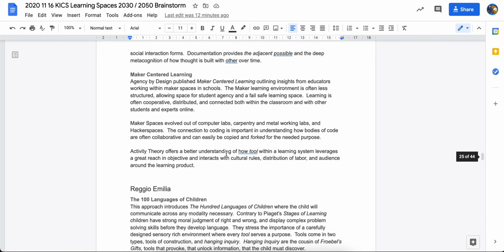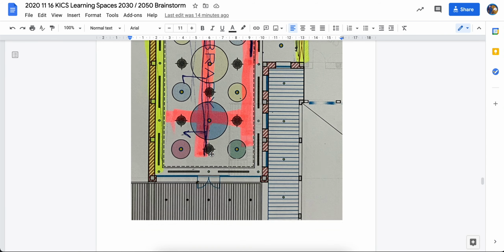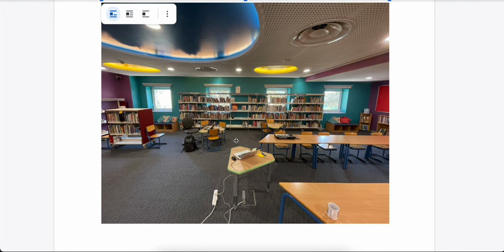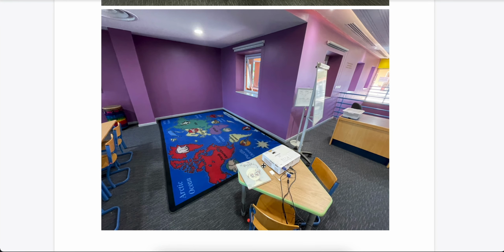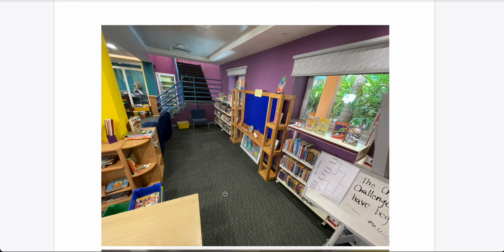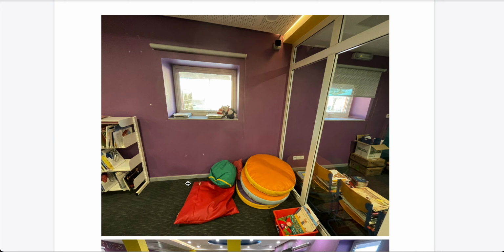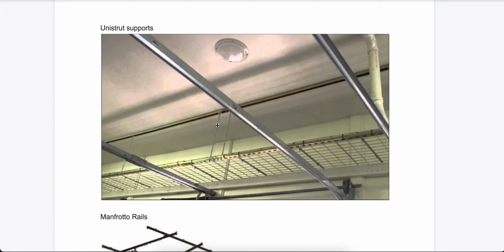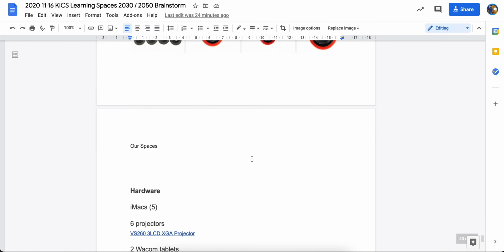Reprogrammable Spaces at KICS Video 2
A look at the Junior Library reprogrammable spaces.

00:00 Entering the Junior Library
00:12 The Blueprints, identifying wall spaces
01:05 A sketch for ceiling grids
01:58 classroom, conference space
03:05 teal wall projection space
03:49 the long wall
04:31 the glass wall
04:40 storytelling space
05:03 story making on projected walls
05:18 theater storytelling
05:42 hard maker space
06:02 projecting documentation
06:13 reading lounge cave
06:52 digital storytelling
07:25 novel size book shelving
07:57 inside shelving space
08:33 picture book lounge
09:34 Unistrut supports
09:51 Manfrotto Rails
10:00 magic arm
10:18 retractable extensions
10:48 caster wheels